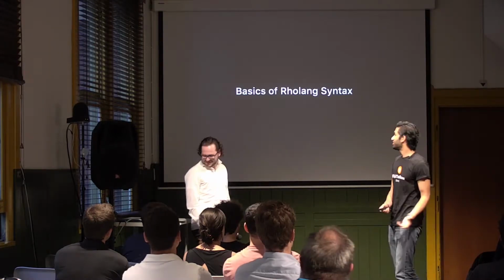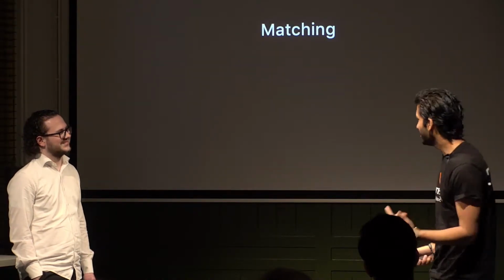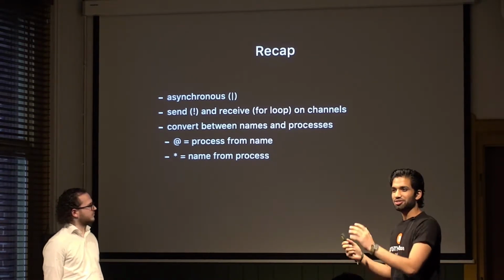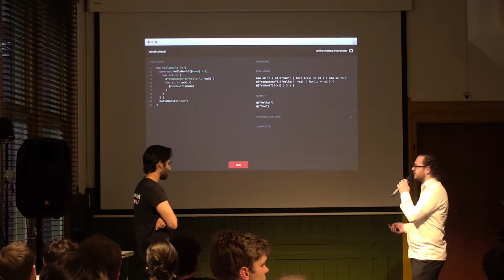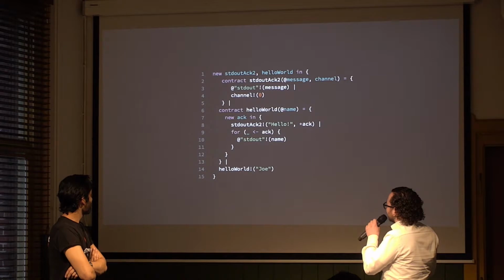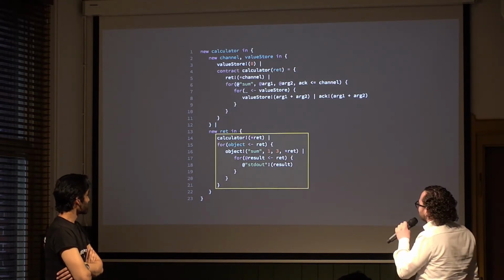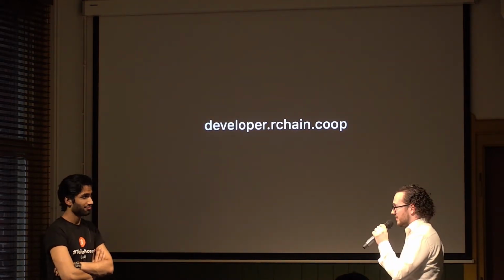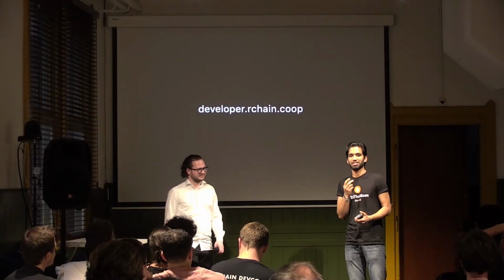RChain Meetup Amsterdam 23th May 2018 (Part 6 / 7, Ahsan Fazal & Thomas Schoffelen)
Ahsan Fazal & Thomas Schoffelen:
Introduction to Rholang